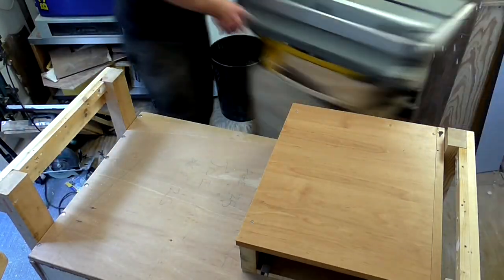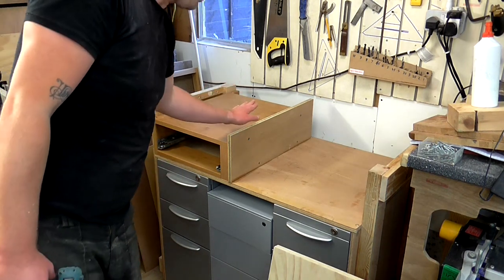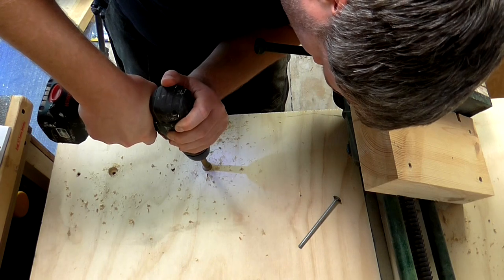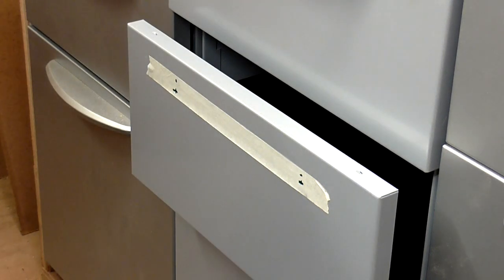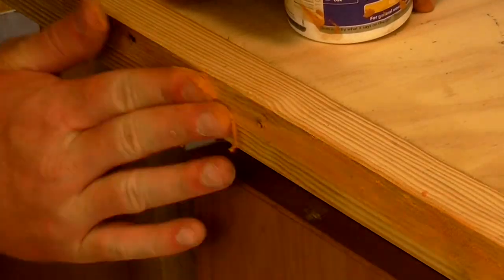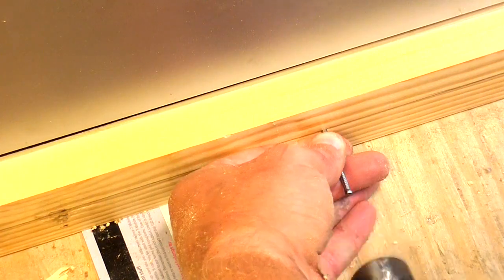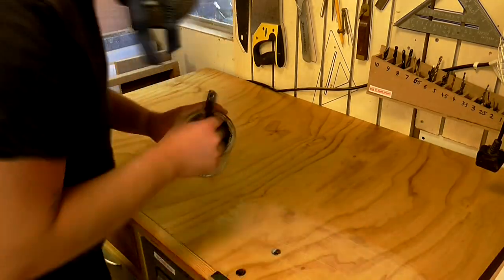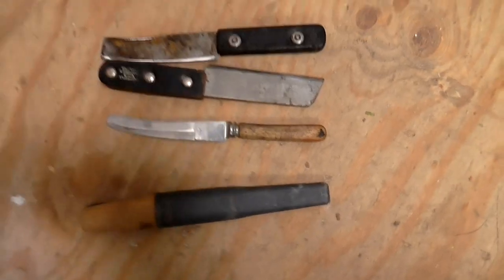Making A Workbench Out Of Salvaged Things (part 2 of 2)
Woodwork video.   In this video I make a worktop for the bench from salvaged plywood, re-fit the vise, fit some drawer handles, add a pine trim to the plywood edges, apply a finish, and finally show you what I've got in my new drawers!